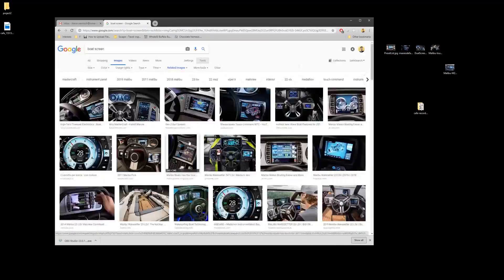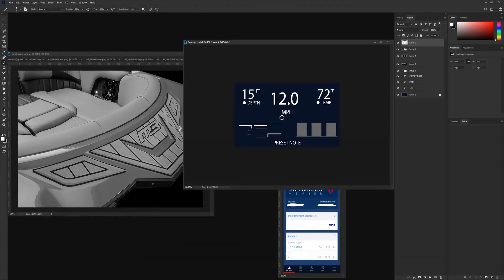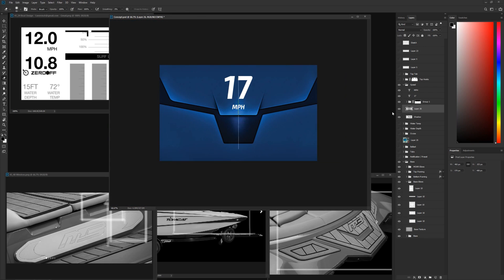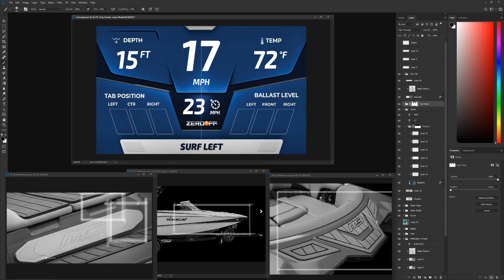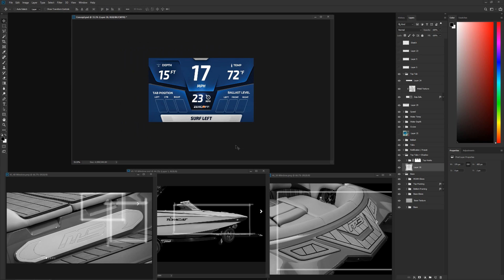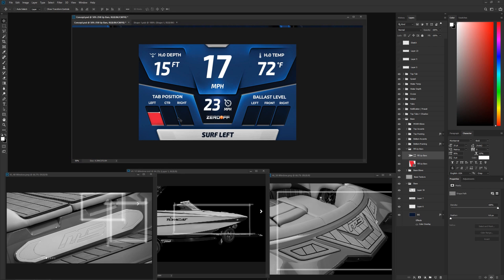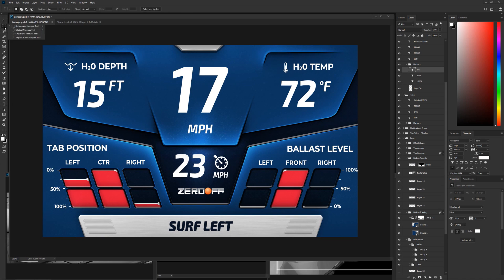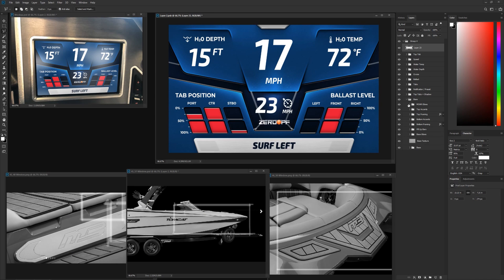Time lapse User Interface Design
About a 10 hour project. From soup to nuts in building a UI display screen for a boat brand.